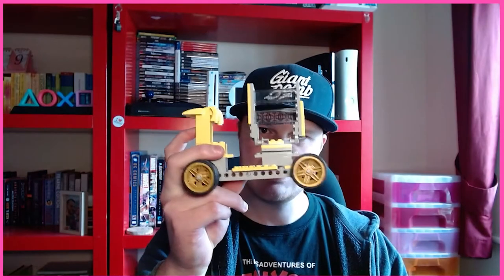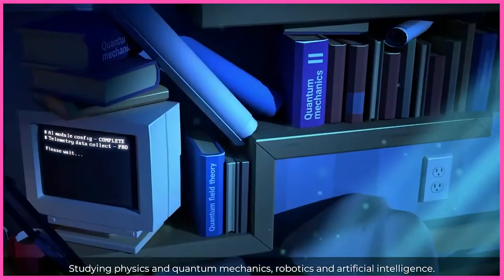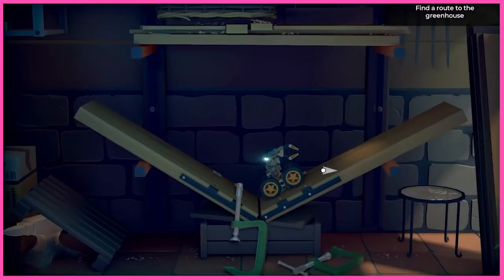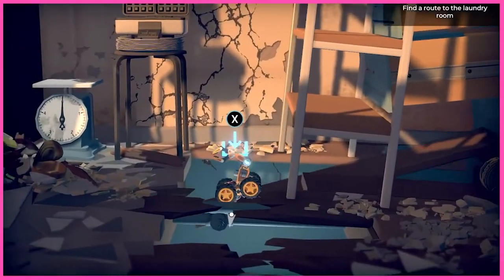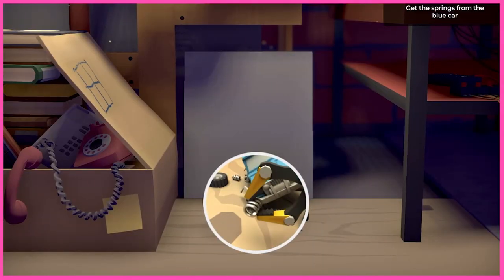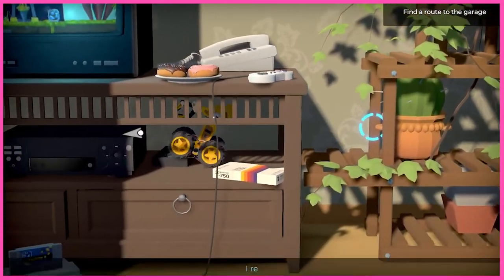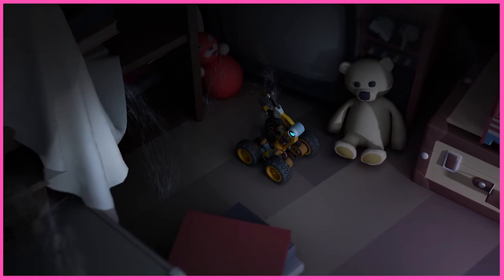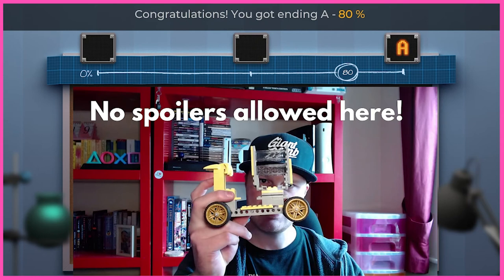Should You Play Time Loader? | Time Loader Review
Welcome to our review of the physics based platformer Time Loader.

Developer Flazm have a strong vision of nostalgia, music and time travel. Does it do enough to stand out from the crowd? Watch on to find out.

UDS (Upside Down Shark) is the home of alternative pop culture. Focusing on video games, movies, TV shows and more, expect reviews, features, video essays and more on this channel, hosted by Tom, Craig, Dobbie, Neale and Drew.

Founded in 2017, we champion DIY talent, independent creators and promote the things we're passionate about.

Listen to our podcast where we rank every episode of The Simpsons - Simpsons Showdown

Transcript

Hello everyone it’s Craig from UDS and welcome to our review of Time Loader, a game about a little guy like this affecting time and space. In this video we’re going to tell you everything you need to know before you play. You’re not going to want to miss it!
So Time Loader is a 2D puzzle platformer where you play as a small robot changing the events of time as you go. Your creator Adam had a life changing fall when he was younger and since then has been trying to find a way to alter the course of time. Being an avid science man he has been able to crack the code of time travel (albeit with a microwave) and sends his little robot back to the past to change the course of history.
The story of Time Loader is one of its more interesting parts of the game. Playing as the nameless small robot you go back in the 90s to change history but let’s just say things do not go as planned and our robot needs to do some thinking off the top of his tiny yellow dome.
The game takes place at Adam’s family home and will see you travelling from room to room, to shed, to garden trying to carry out your mission. Playing as the robot I have dubbed “Lil Yella” is a pleasurable experience for most of the game. The only frustrating part I found with the controls is when being too close to an object, it appears to hinder the height of the jump. This can affect the enjoyment of some of the more time sensitive puzzles that appear.
Speaking of puzzles, Time Loader’s come in the way of obstacles in the world. You’ll find yourself using your grabber arm to pull things, throw things and disrupt parts of the house to get to the area where you will do it all again. Due to its level design and helpful narration by “Lil Yella” the puzzles are not particularly challenging and usually solvable with the resources within the same area. You will feel like a genius for 95% of this game but if you are like me, you will rage at the other 5% and feel like you’re headbutting a brick wall.
Ow.
The controls of Time Loader keep it simple. Move, interact, shoulder buttons for the claw, and the aforementioned hit and miss jump. It manages to keep gameplay fresh with different upgrades throughout. Early on you get an enhanced jump which makes “Lil Yella” feel much more fluid,you also get upgrades in the form of a screwdriver, a harpoon and the ability to conduct electricity. This all helps you on your journey and makes light of certain obstacles as you go.
The level design in Time Loader is a puzzle within itself. During the game Adam’s house takes on a variety of looks and the intrigue is how it changes: new areas open up and somewhere or something you may have already traversed is blocked off encouraging you to find another solution. Of course there are a litany of items and references straight out of various pop culture classics. The game is set in the 90s after all and whilst the art style isn’t hyper realistic it plays into your perceptions of this era perfectly.
The music is a perfect accompaniment to the 90s nostalgia trip that the game provides and would recommend it outside of the game to the lover of low-fi beats and chill times. Bravo to the composer whose name I couldn’t find.
The story was definitely a surprise in regards to how much it stuck with me after finishing it. Many of the main beats are presented in a watercolour style but the most memorable moments come from the environmental storytelling within Time Loader. There are notes, computers, letters, books and codes that are completely missable but add so much to the story. How much does it add? Well it wouldn’t be a time travel game without being able to affect the story would it?.